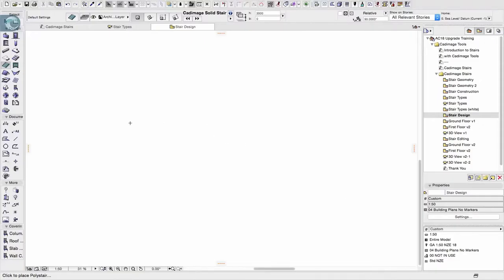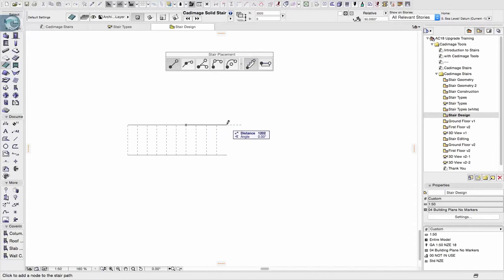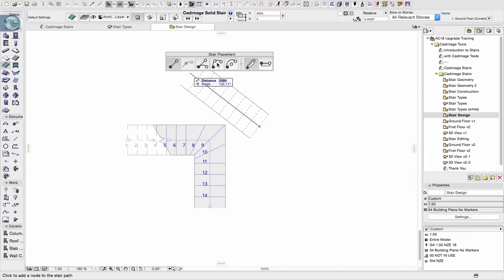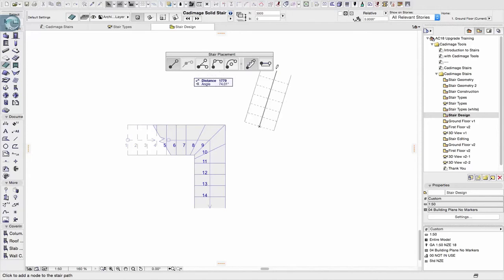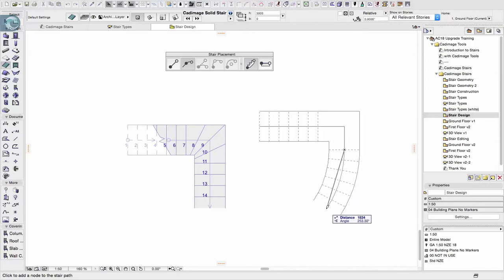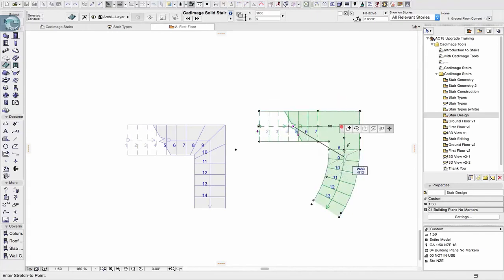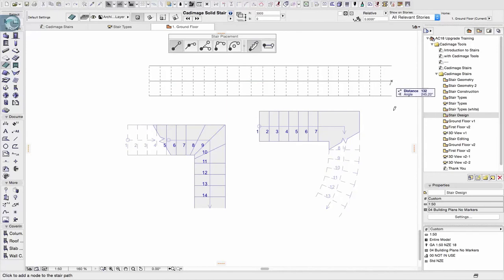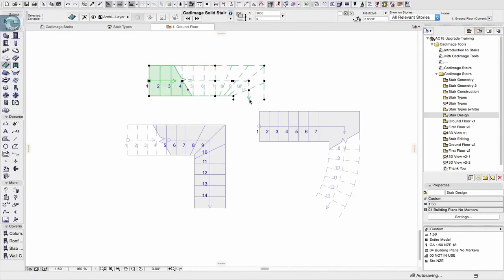Stairs: Draw stairs directly onto your ARCHICAD plan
In this short video Ken shows us how to draw Stairs in a freehand mode, directly onto an ARCHICAD plan.